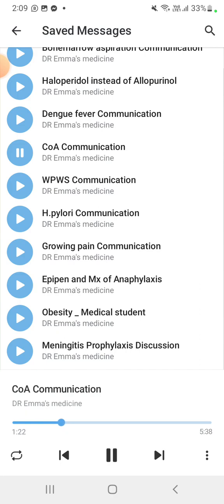DR EMMA CoA Recall Communication _#mrcpch Clinical